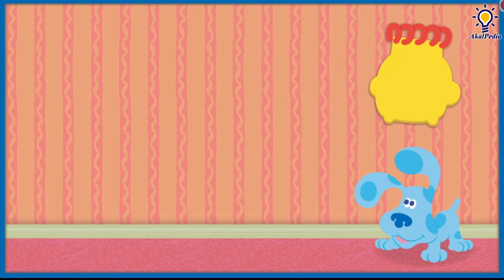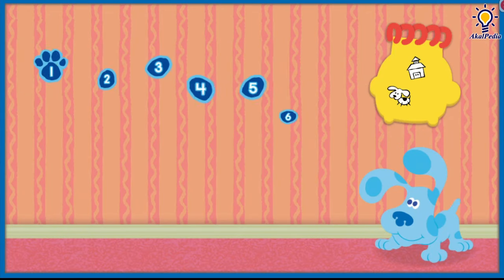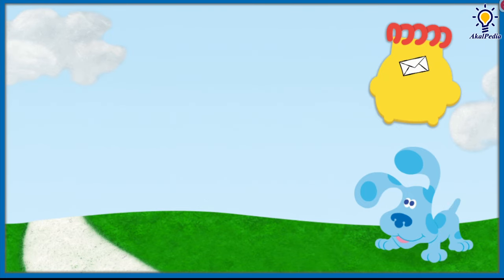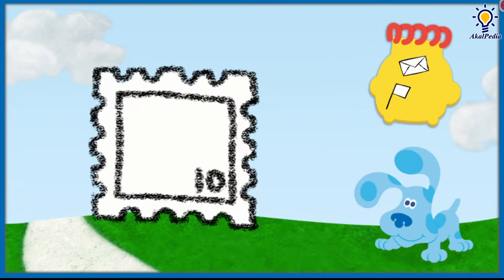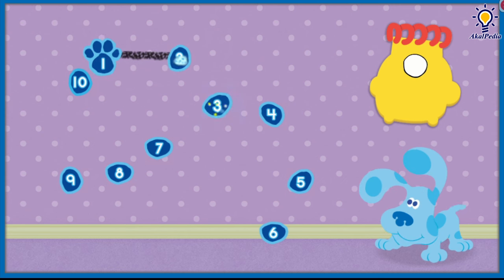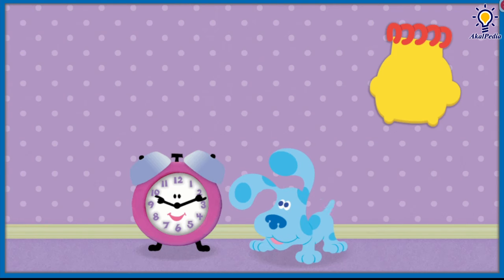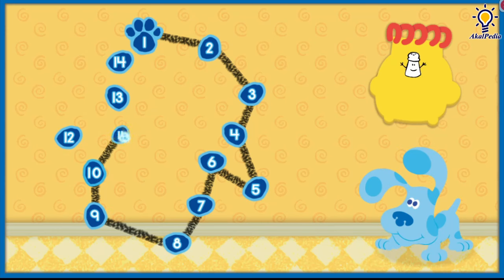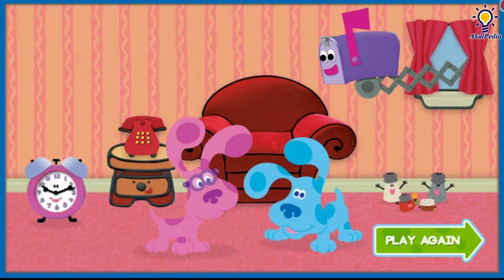Nick Jr. Games | Game Play Blue's Clues: Dot to Dot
Why am I playing a Dora game? Well some of these are very nostalgic to me and of course many others. Only a tough guy like me (HAHA) plays games like these in his twenties. Enjoy!

Have a playdate with your cute friends in the Blue's Clues: Dot to Dot game! Can you connect the dots and find all the clues to see who's getting invited?

Aren't you excited to have a playdate with your friends in the Blue's Clues: Dot to Dot game? Blue is getting ready to invite her buddies over for a fun day together! However, the cute puppy needs some help sending all the invitations. Will you lend her a hand and prepare for the party together?

Let's start getting ready for the big event! To help Blue with her mission, you must connect the dots and write each clue down in your handy dandy notebook. Just keep counting up, and the shape will reveal itself soon! Do you have what it takes to complete this challenge?

The controls here are very straightforward. To gather all the clues, you will need to use your mouse and move your cursor from one dot to another until the whole shape is visible. After that, all that's left is to decipher what it means!

Your main goal for today's mission is to complete the list of guests for Blue's playdate. To do this, you must find all the clues and find out who each character is. Count the numbers in the correct order, connect the dots, and see what image appears! What could all these shapes possibly mean?

To figure out who's the next friend to arrive at the party, you must unlock all three clues. Just don't worry if you choose the wrong number! You can keep dragging the line in each direction until you get the correct answer. Keep counting up, and don't stop until you reach the last dot!

Can you find all the friends Blue wants to invite for the playdate? If so, you'll have to keep counting and connecting the dots until you've unlocked all the clues! This is your chance to improve your math skills together with your friend. The longer you play, the more numbers you will come across!

The party is about to begin! Can you figure out the hidden clues and invite Blue's friends for a playdate? The cute puppy is counting on you to prepare the event together!